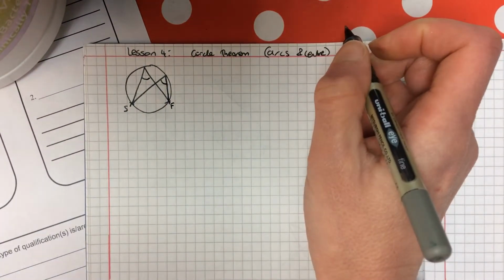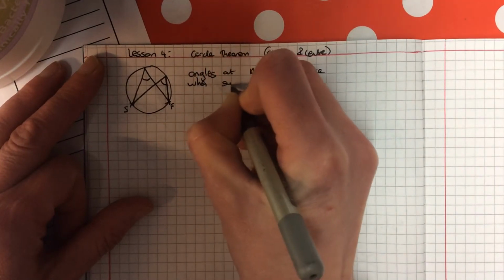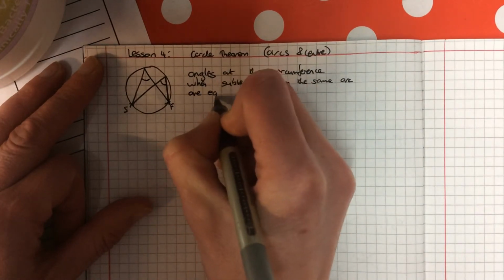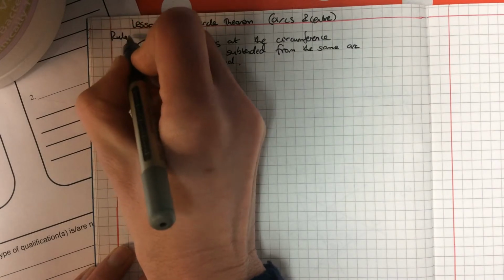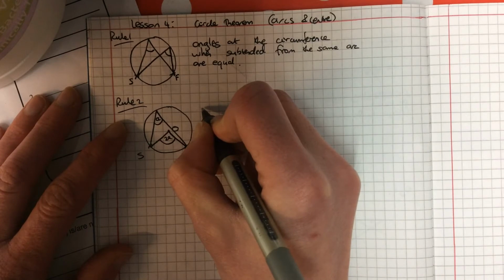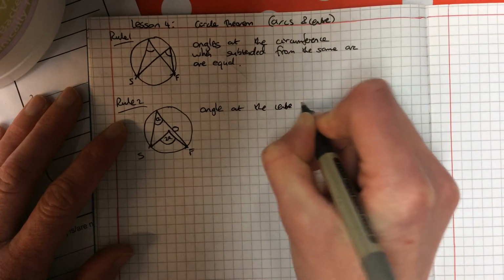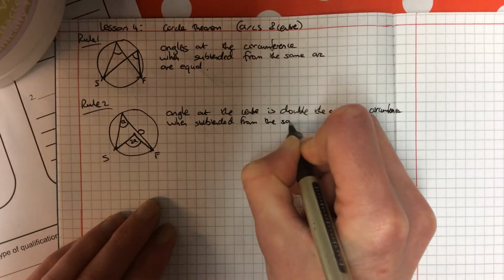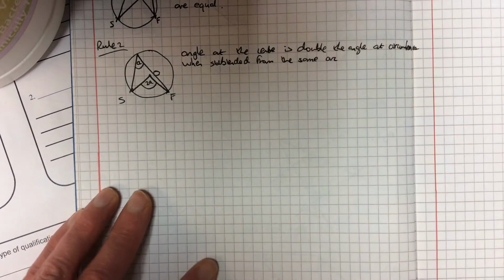Circle theorem 1 (circumference & Centre)